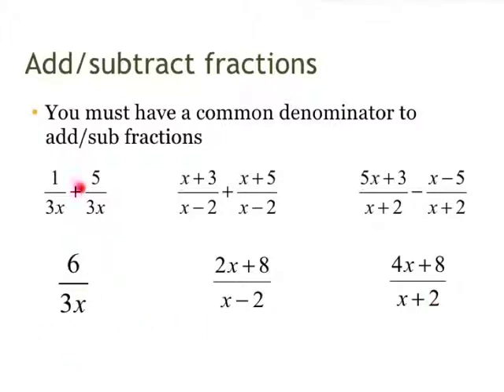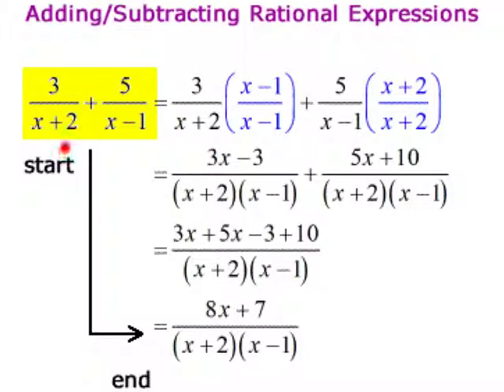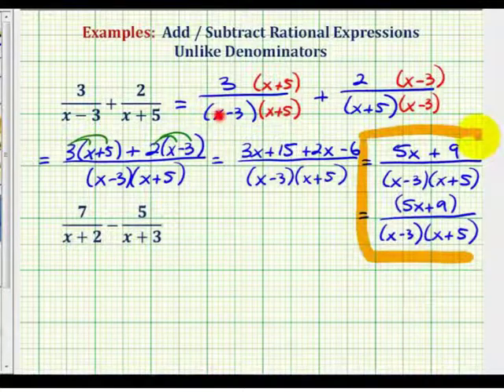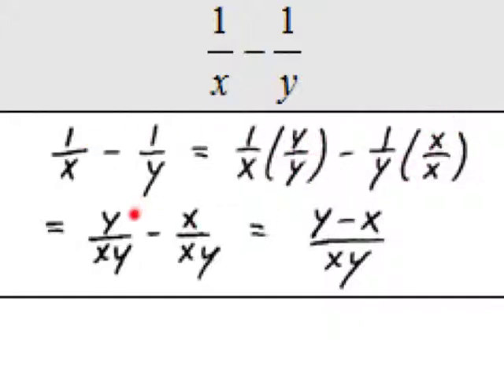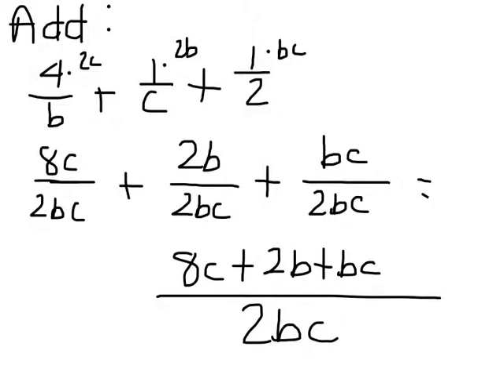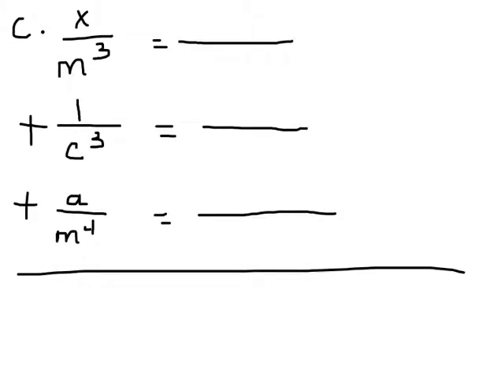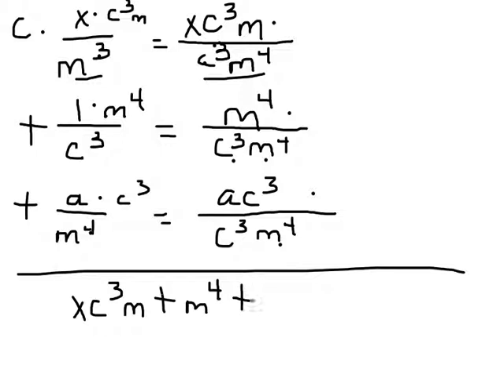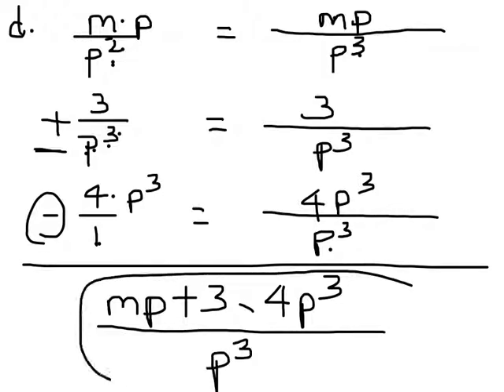Algebra 1 - Lesson 44